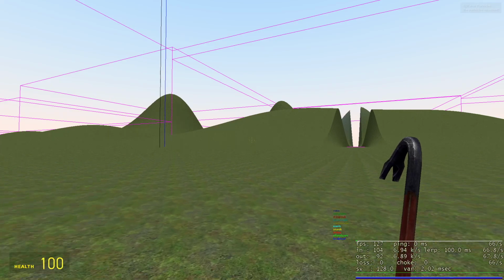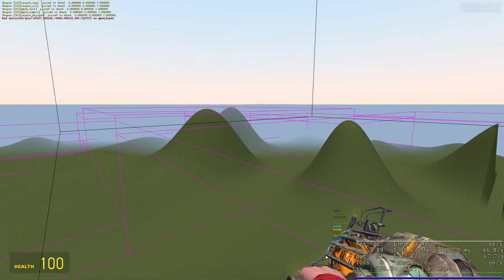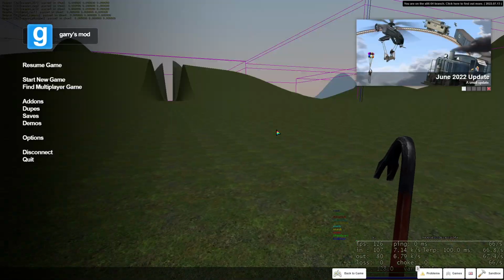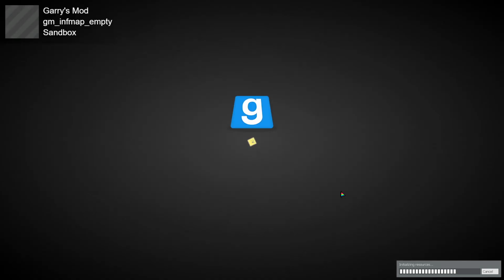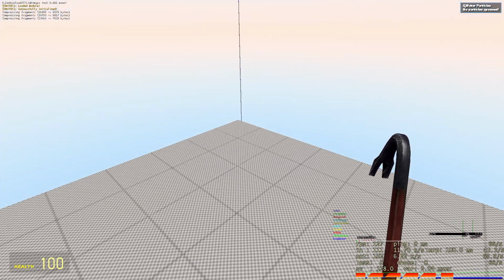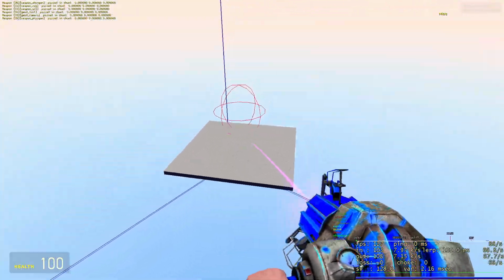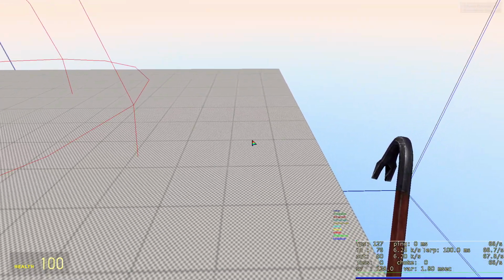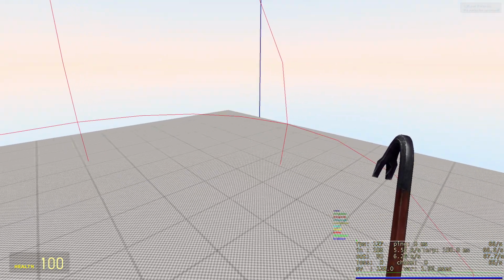Infinite Map - Developer API